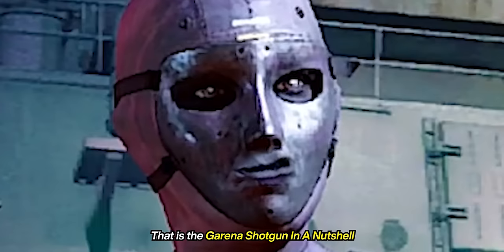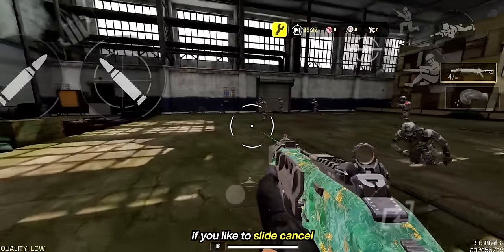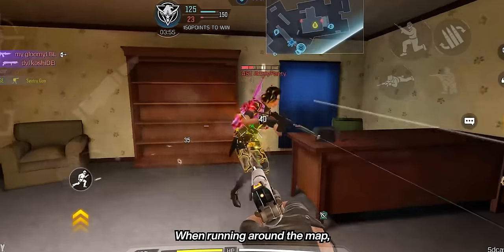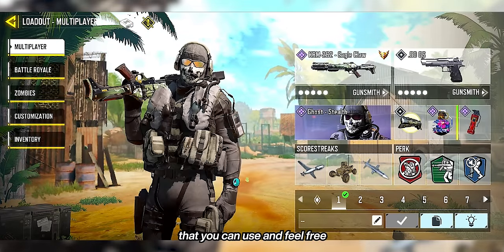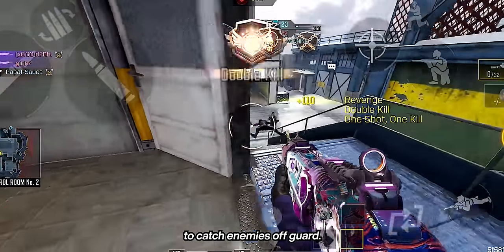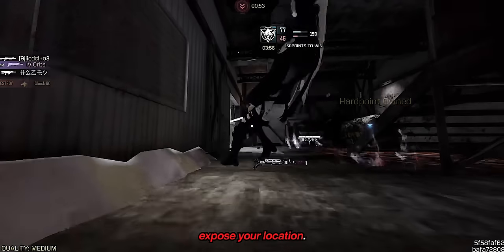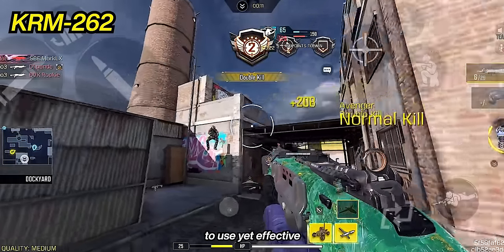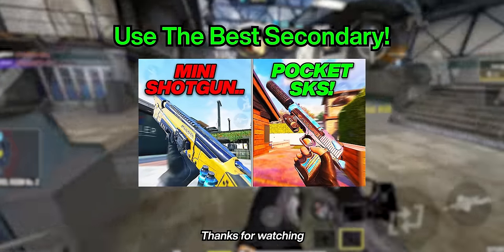Wanna Try Shotguns? Watch This Video. (CODM)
Season 5 of COD Mobile is finally here! Krig 6, Holger, Peacekeeper, what else? New CODM Meta? Here are the Best Gunsmith builds for QQ9, LK24, SVD, SKS, kilo, CBR4, KRIG 6, HOLGER and more weapons to use in your loadouts for Call Of Duty Mobile Ranked. Will You Use Cordite or OTS 9 with Makarov in WC2023?